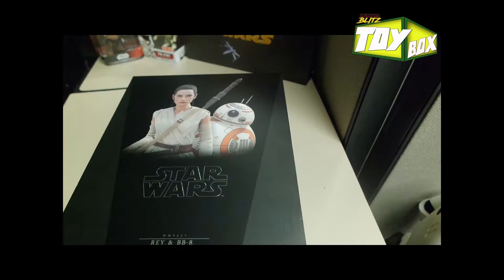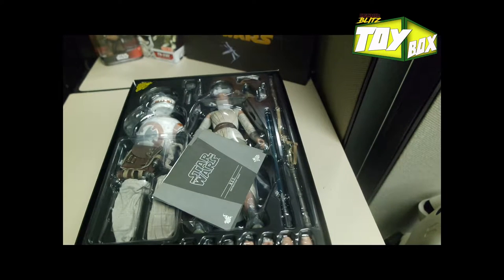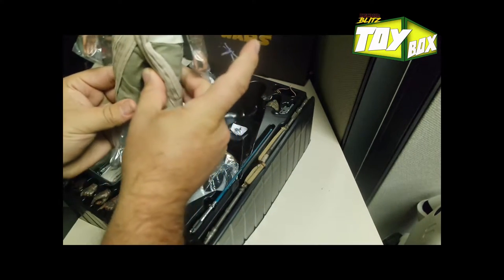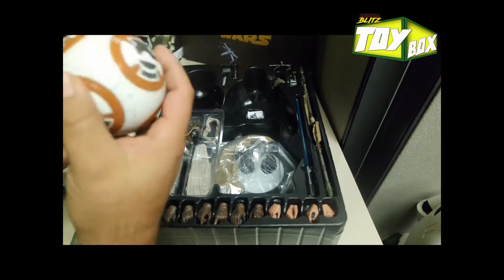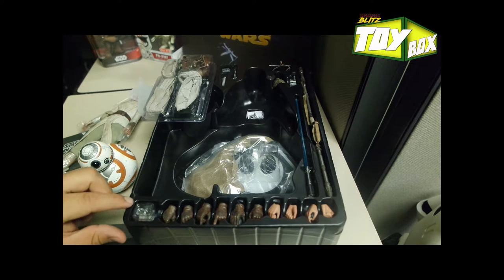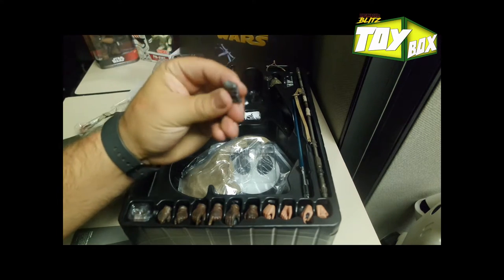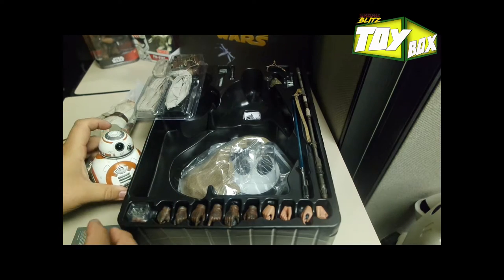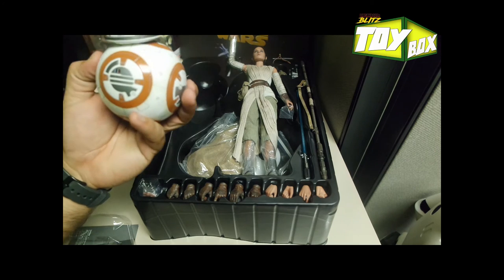Sideshow Collectibles: Rey And BB-8